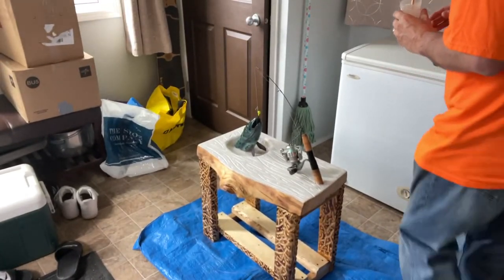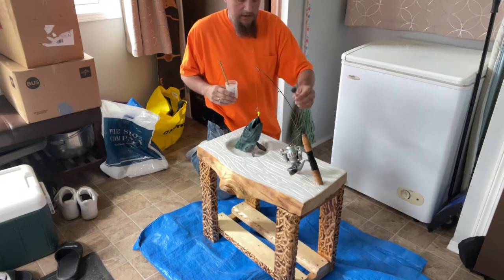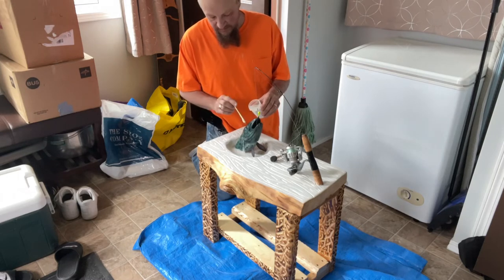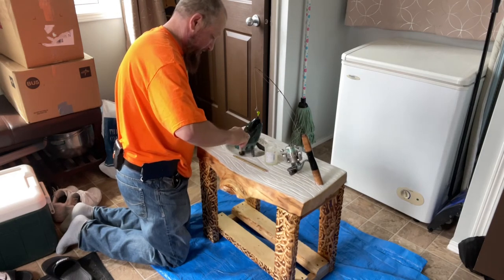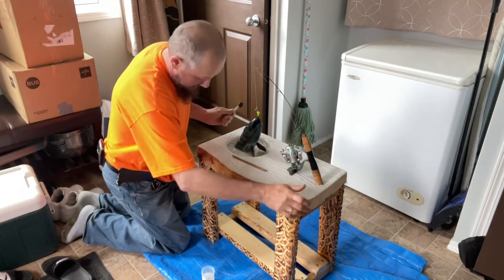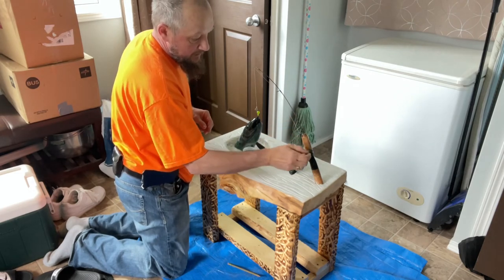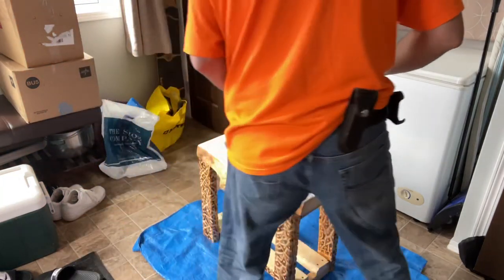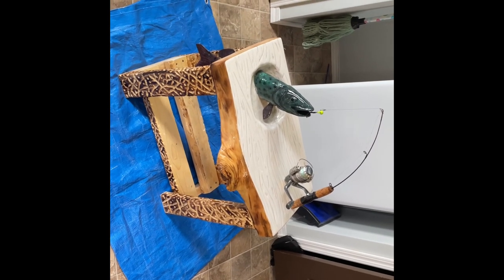Wood carving a fish for a ice fishing table , 1 pour of EPOXY Part 4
Part 5 will be the last of it in promise